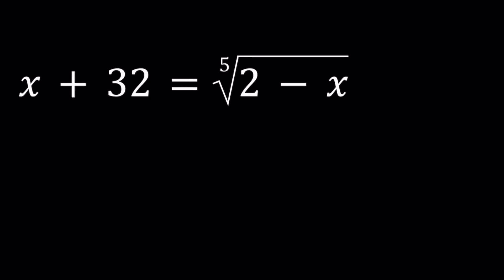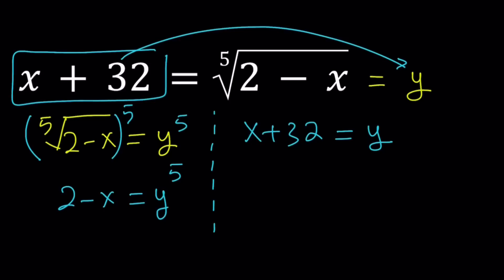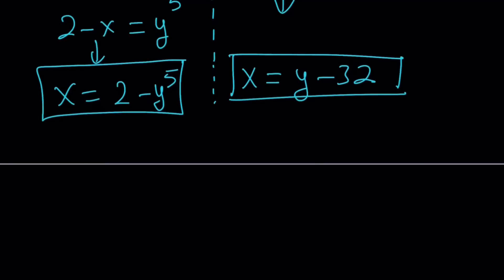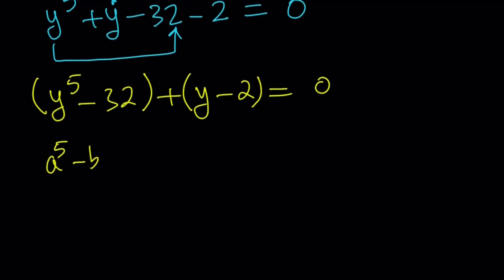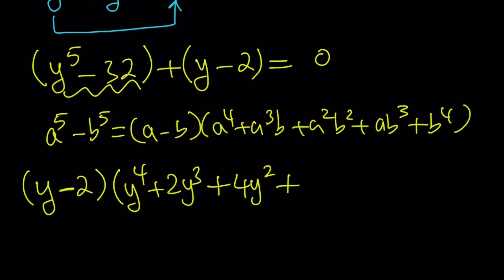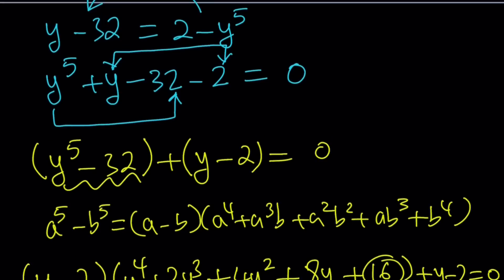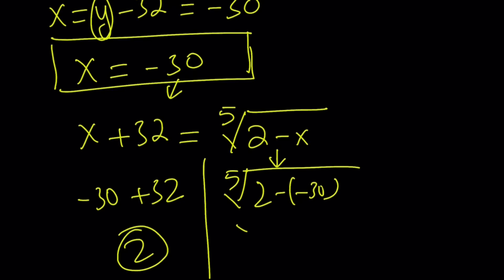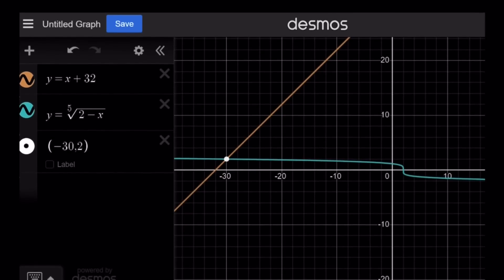A Nice Radical Equation with Fifth Root